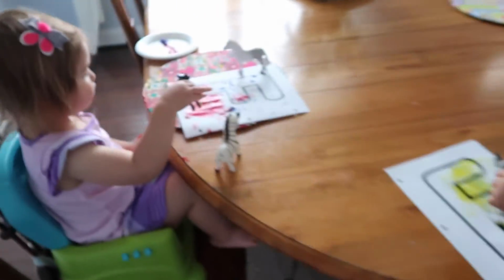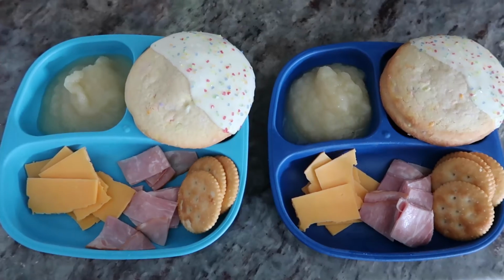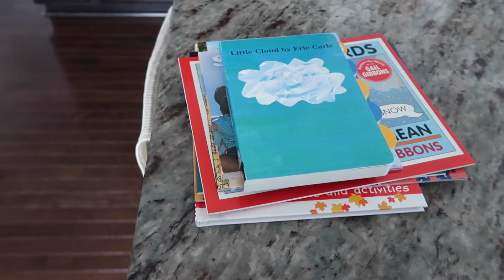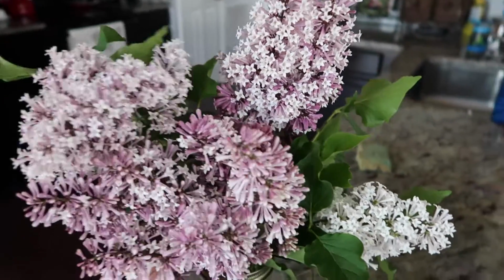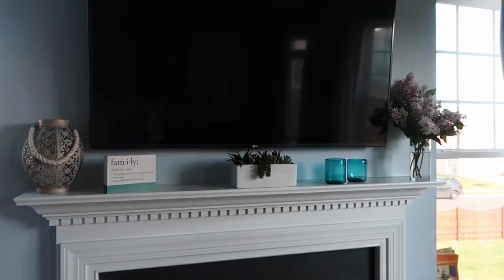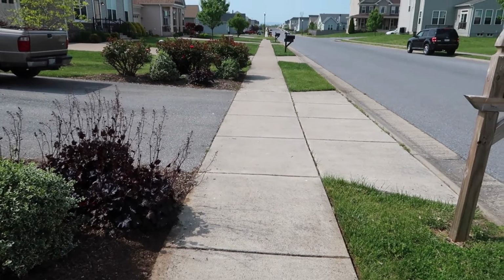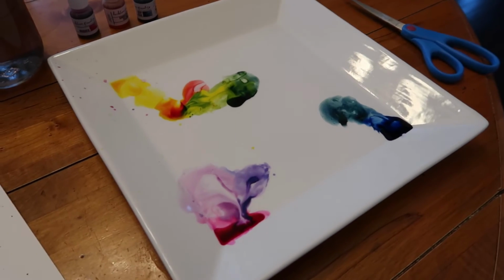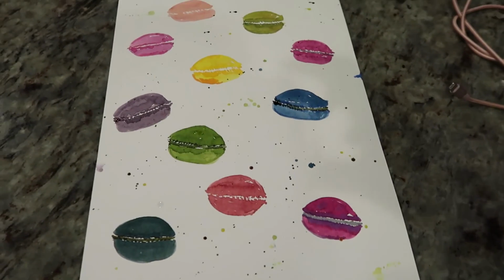Weekly Vlog I May 2020 I Day in the Life I Homeschool Preschool I Emotional Moment I Mom Vlog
Hello and welcome back to my channel in this video join us for some homeschool preschool projects, a teary goodbye to Sawyer's preschool, we'll check in on the flowers and cut some lilac, and then we'll finish the week off with my first watercolor painting project. I'd love for you to step into my little slice of the world for a bit - you are SO welcome here!

Cheers,
     Hollie